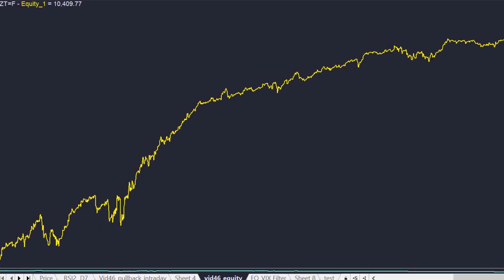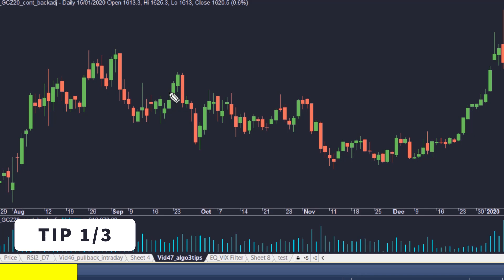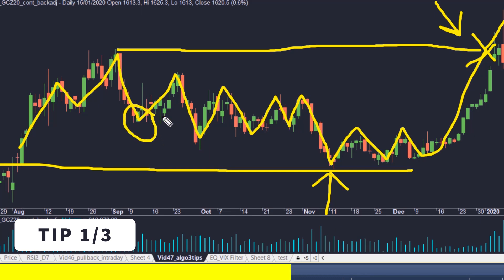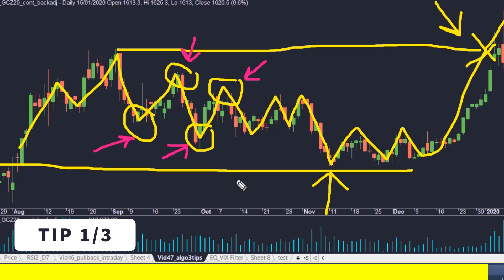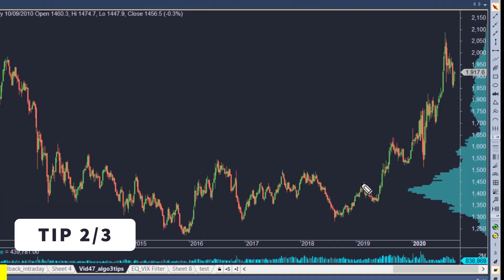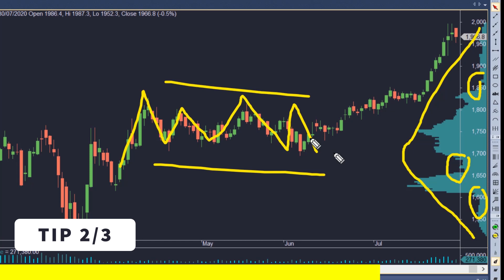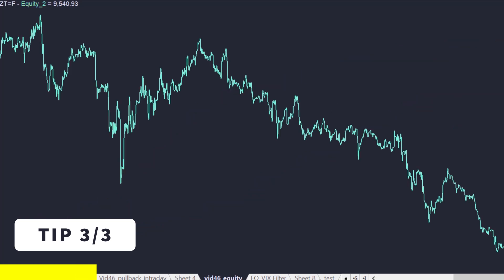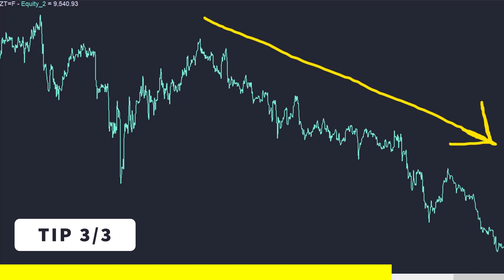How to Develop Algo Trading Strategies Quickly - 3 Tips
In this video, I share 3 tips to help you progress in developing & backtesting algorithmic trading strategies. These tips are based on my own trial and error, as someone who pivoted from manual, discretionary trading to systematic trading.